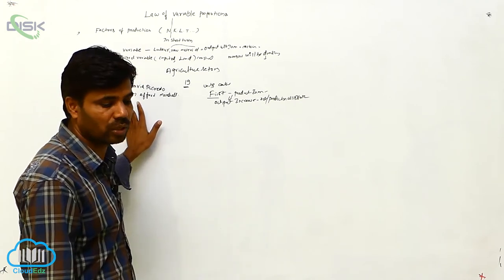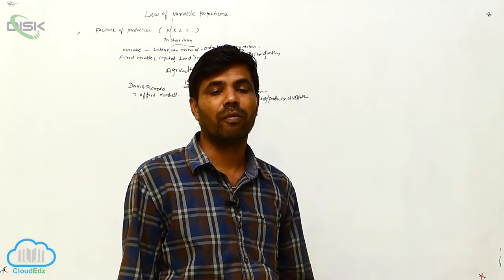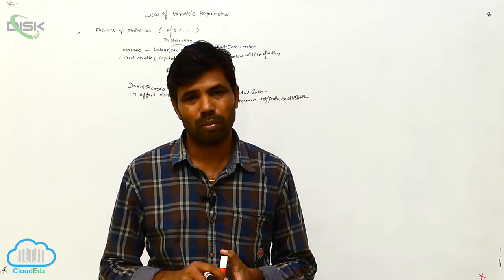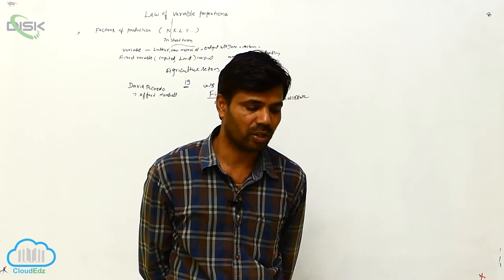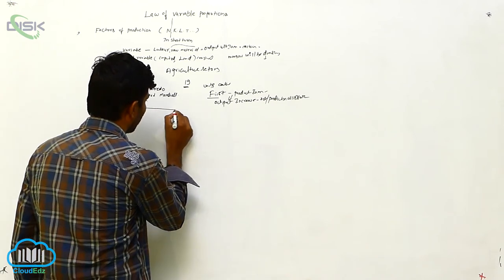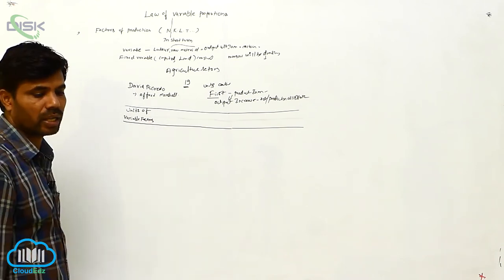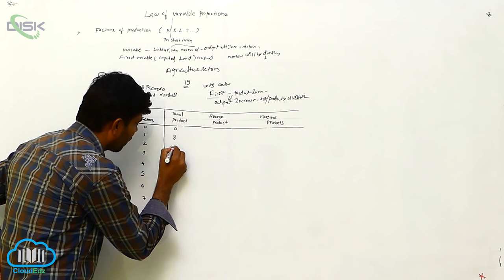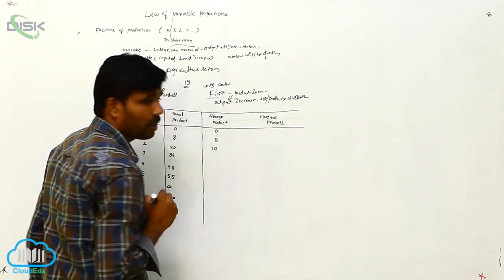Production Function - Law of Variable Proportions || Law of variable proportions 2 || Disk Telangana